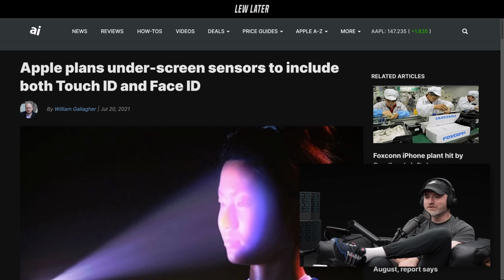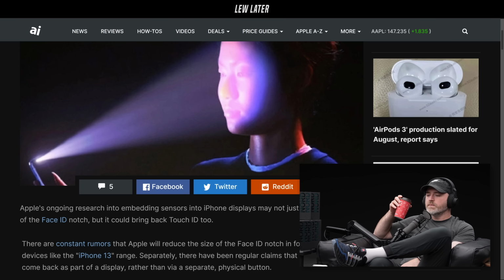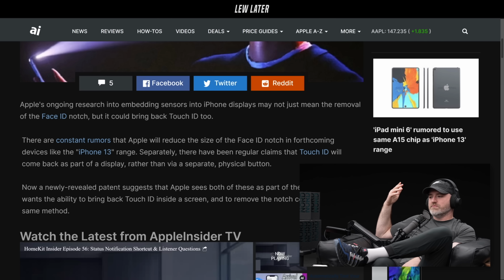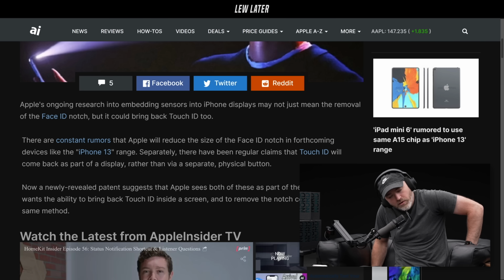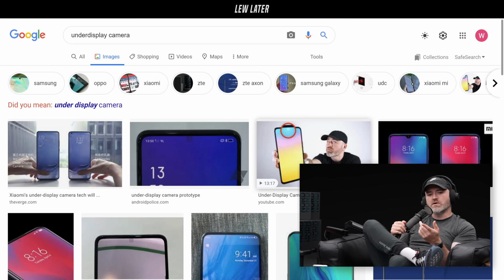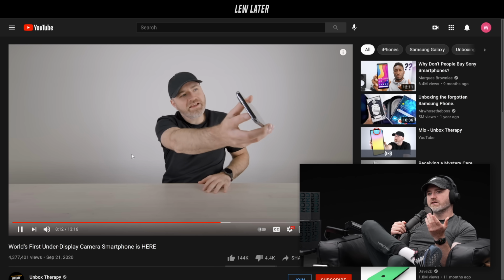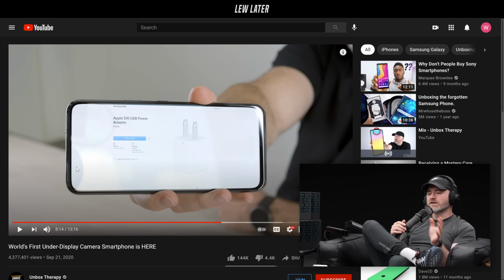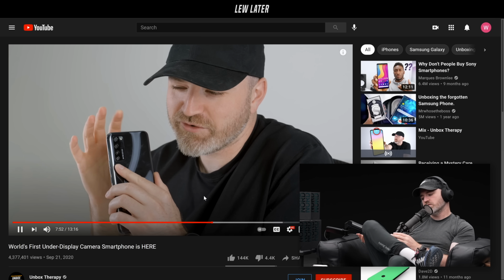Apple's Next 'Big' Feature Will Be This Chip...